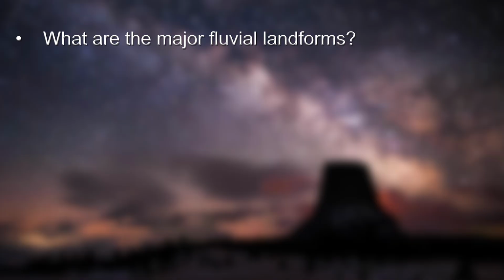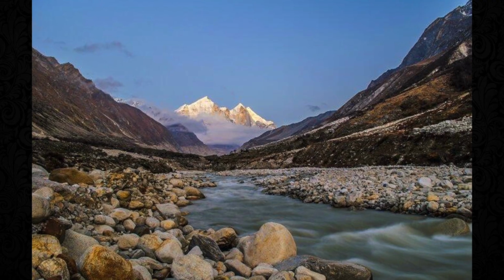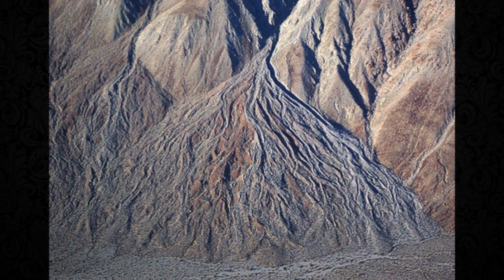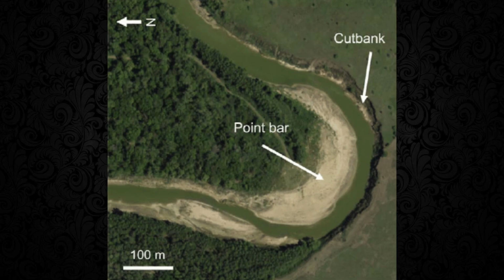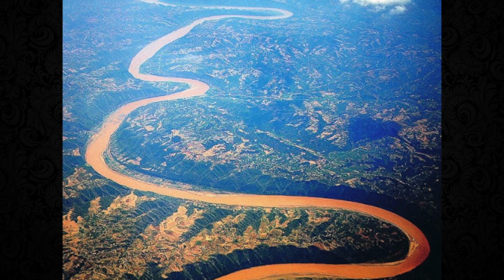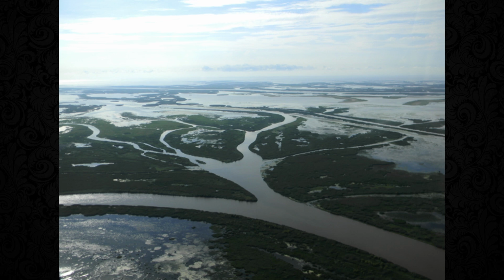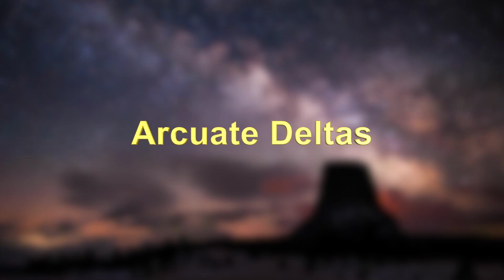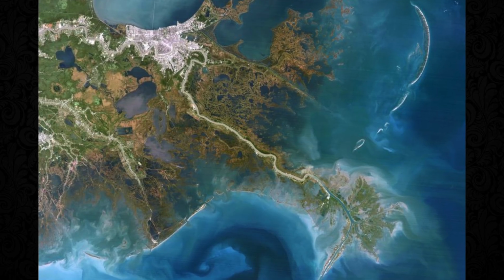OU | BA - 1st Semester | Geography - Fluvial - Depositional Land Forms | T-SAT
T-SAT Network Digital Classes are Now Available on Following Platforms:

👉Install T-SAT App:
1. For Android Users: Play Store
2. For Apple Users: AppStore